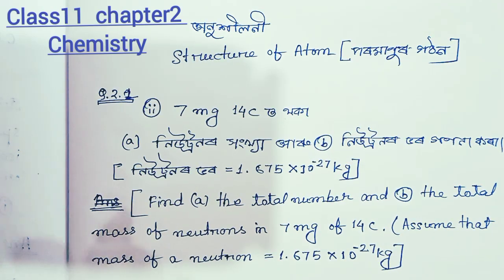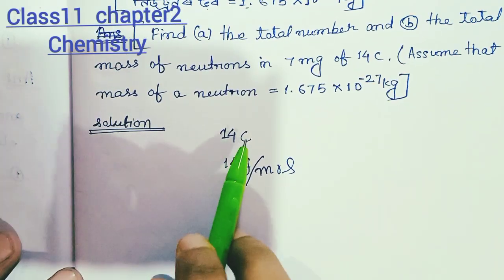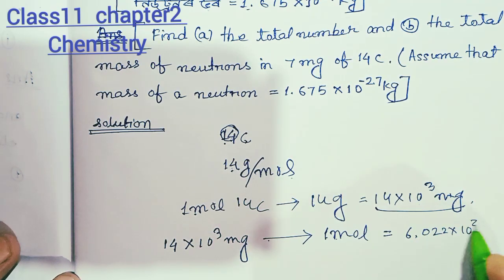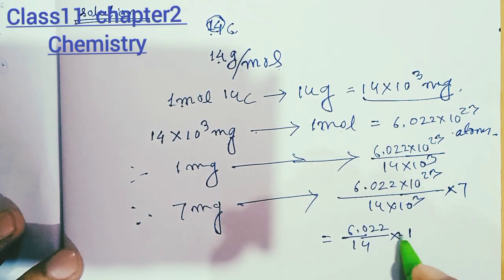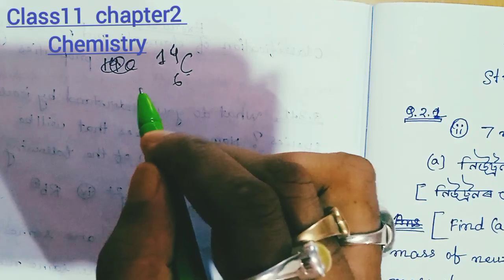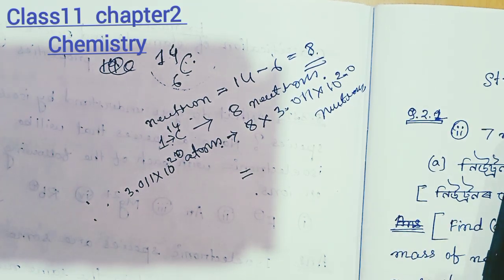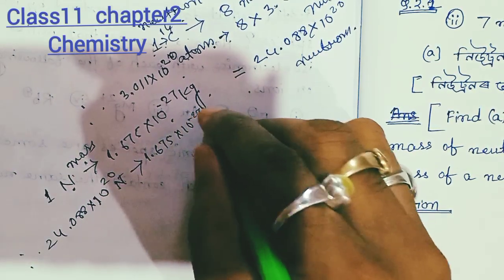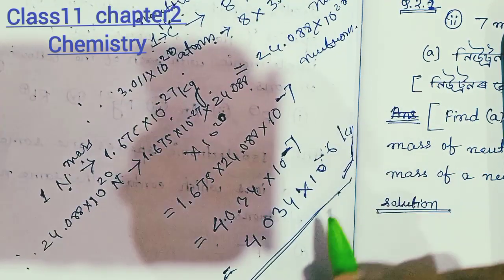video 4। class 11 chemistry in Assamese chapter 2। structure of Atom। Exercises questions answers।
video 4। class 11 chemistry in Assamese chapter 2।
structure of Atom exercise questions answers
structure of Atom class 11 chemistry chapter 2 solutions in Assamese
find the Total number of neutron and total mass of neutron in 7mg of c-14 atoms